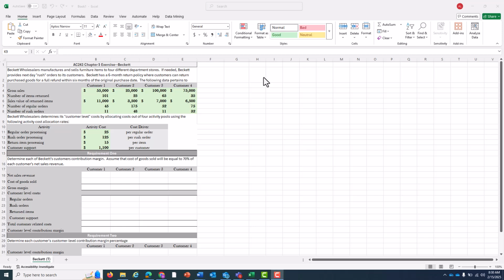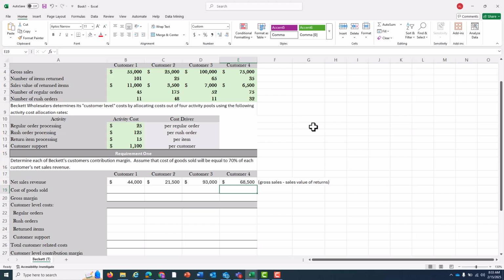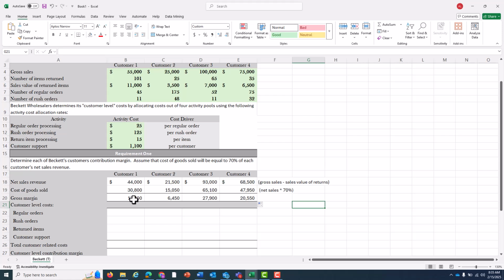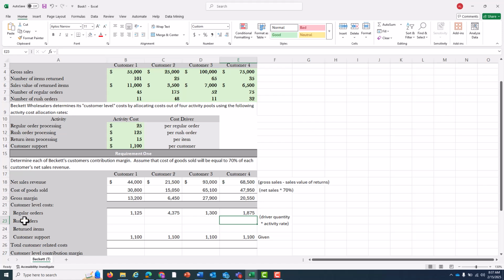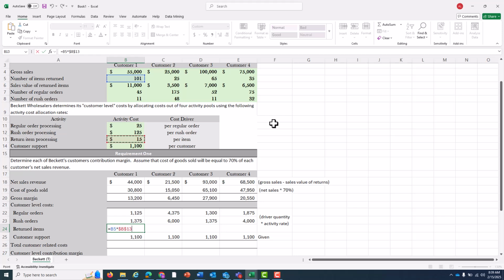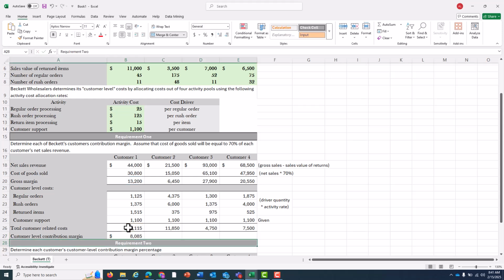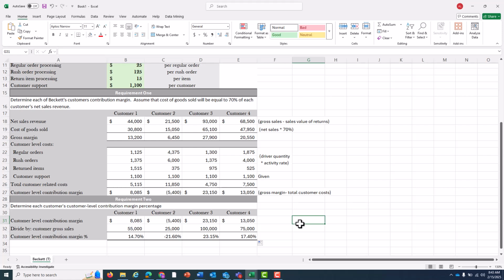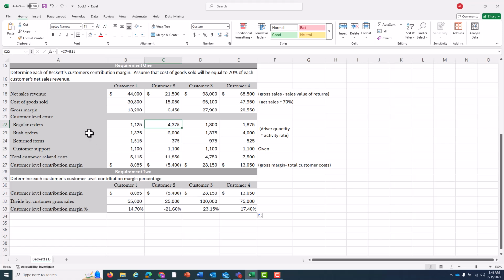AC243 Chapter 5 Example Problem (Beckett Wholesalers)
Example problem of how ABC systems can be used to assess customer profitability.